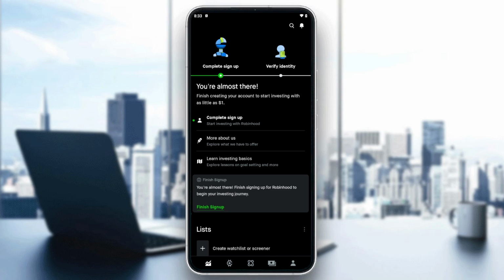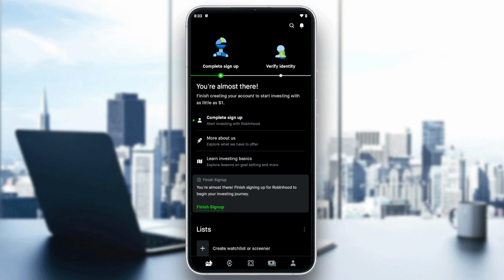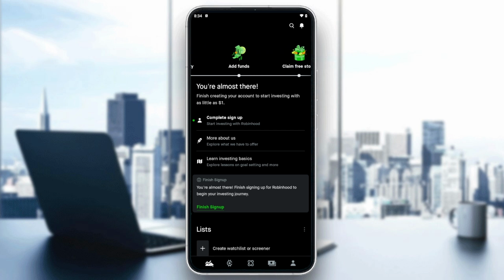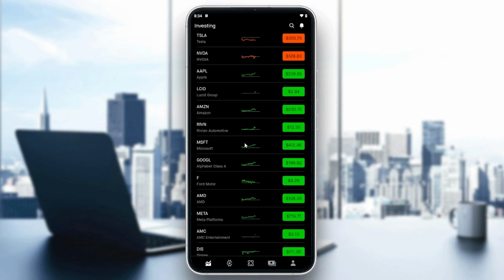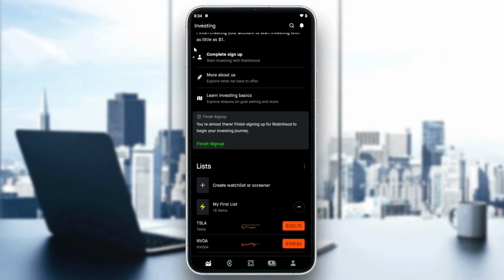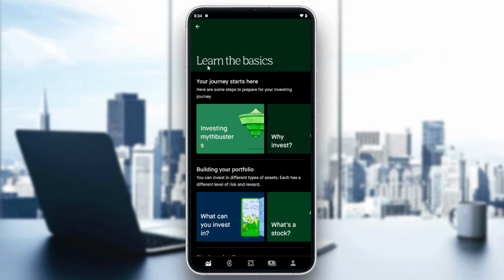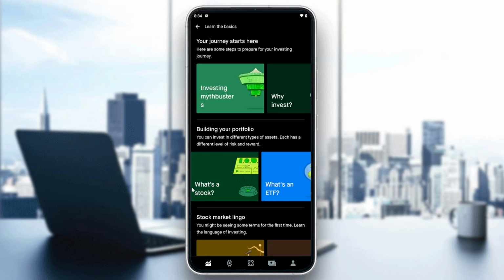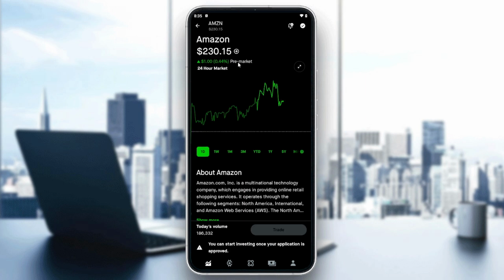How To Take Money Of Robinhood Tutorial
Today we talk about take money of robinhood,how to withdraw money from robinhood,how to withdraw from robinhood,robinhood withdrawing money